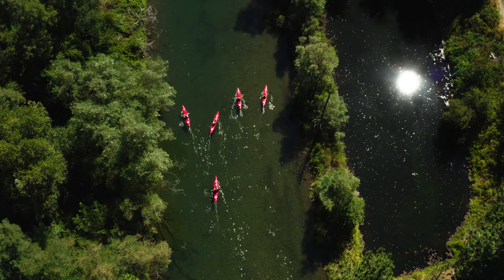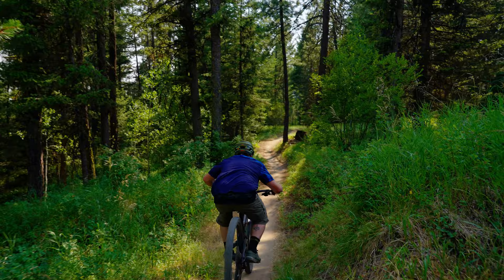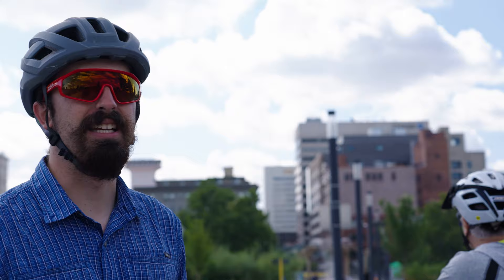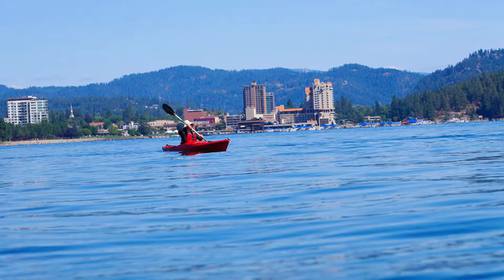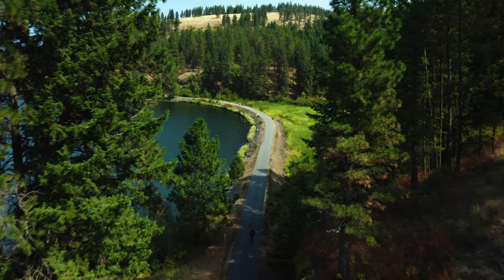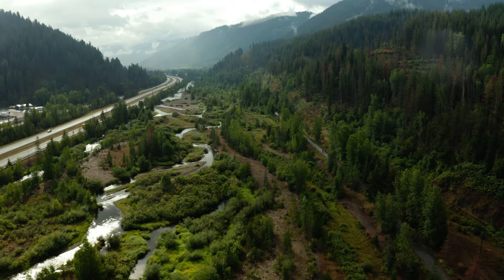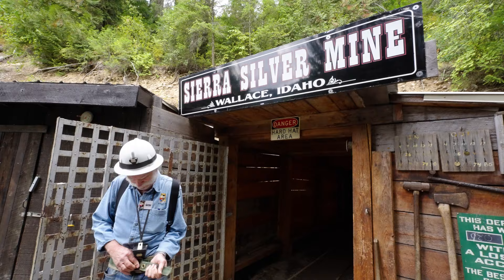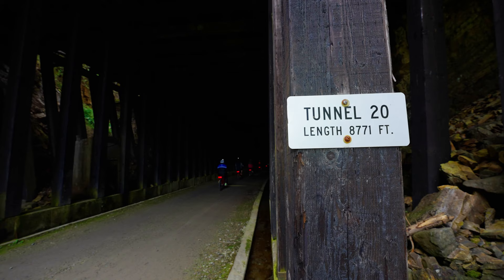Hiawatha, Rails to Trails, A Bike Trip Across the Idaho Panhandle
A 6 day trip across the Idaho Panhandle with 5 different bike trails for you to ride. On this trip we ride the Route of the Hiawatha, the Trail of the Coeur d'Alenes, and the Idaho Centennial Trail. I explore Spokane Washington, Coeur d'Alene, and the crazy little town of Wallace. I'll explain how the center of the universe came to be and so many moose!

🎥 HIRE ME

0:00 The Beginning
3:30 Spokane Washington
5:26 Coeur d'Alene
7:23 Harrison Idaho
10:05 Silver Mountain
10:57 Wallace Idaho
13:38 Route of the Hiawatha